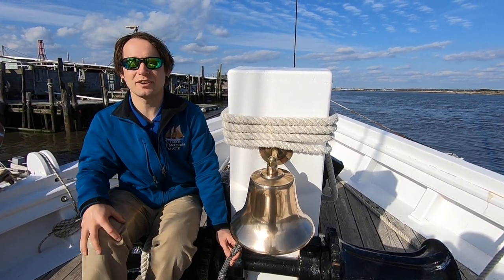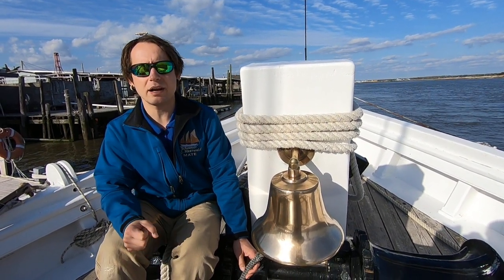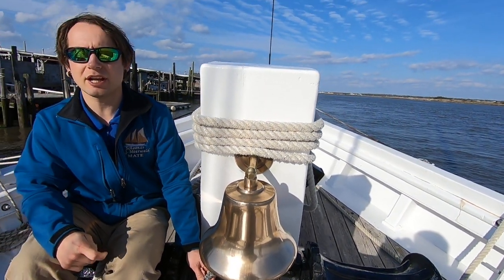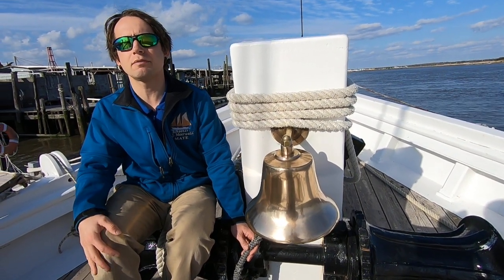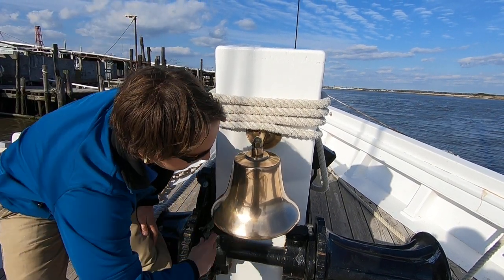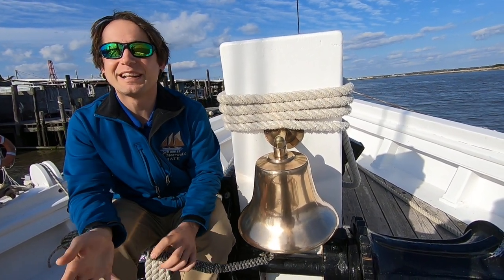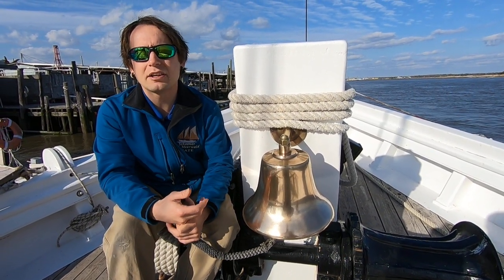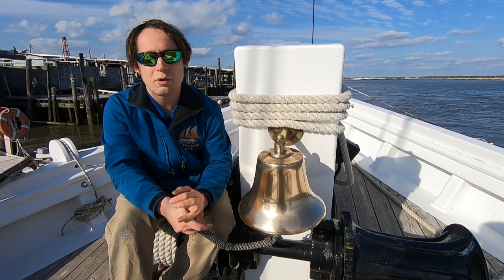Ship's Bell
We're bringing the Bayshore to YOU! Today we will be discussing the ship's bell!